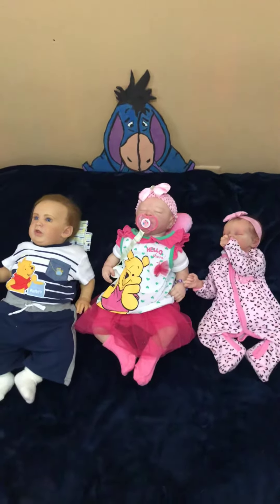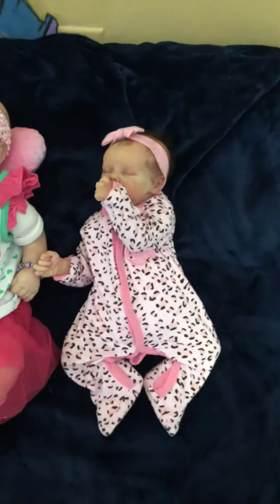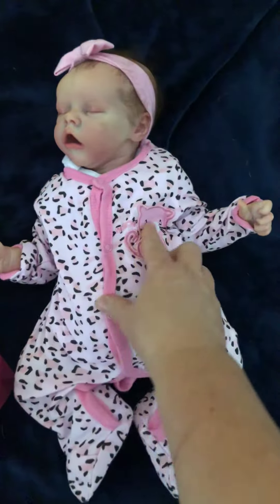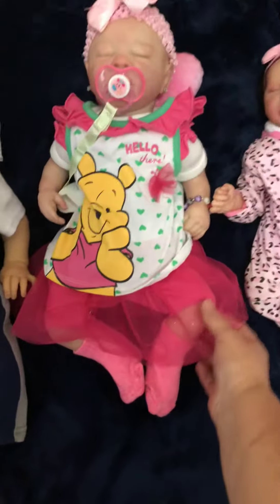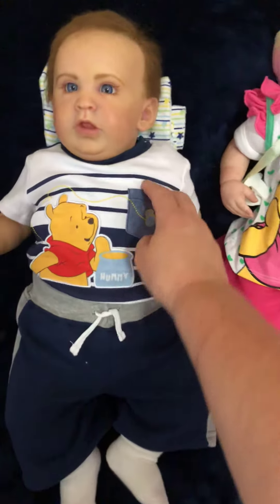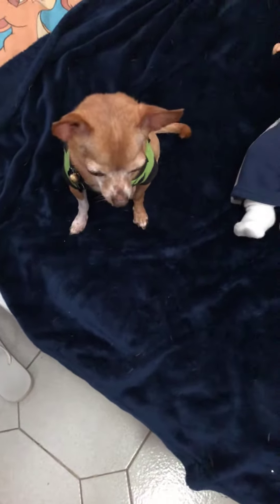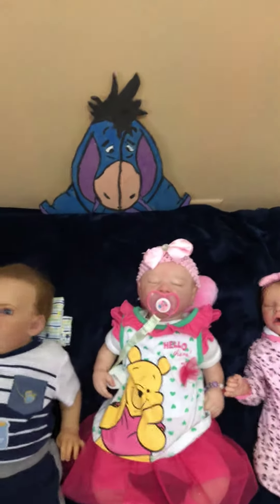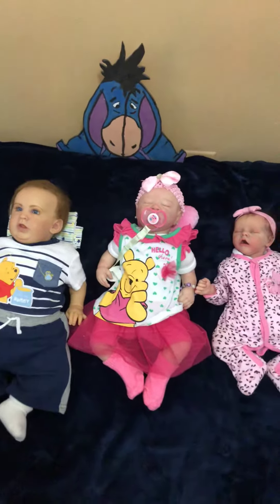Reborn Theme Thursday-Winnie the Poo and animal print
We are here with another theme Thursday video. Hugs and kisses 🤗